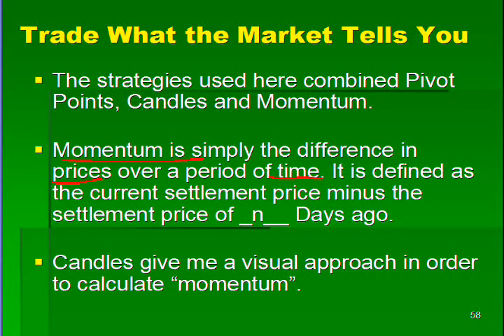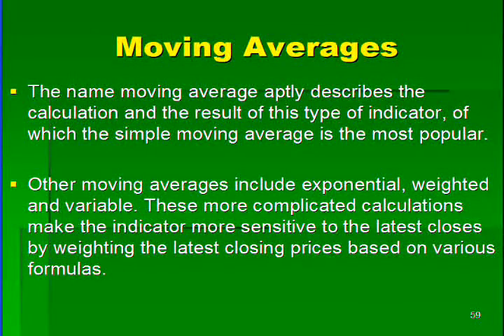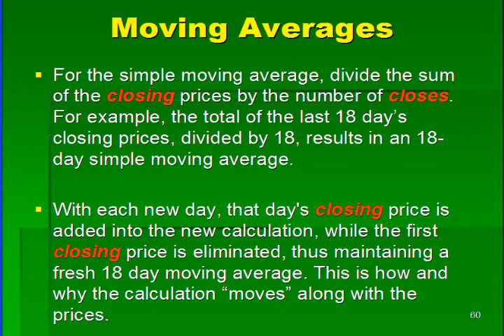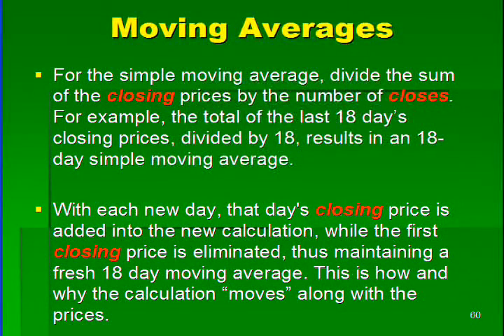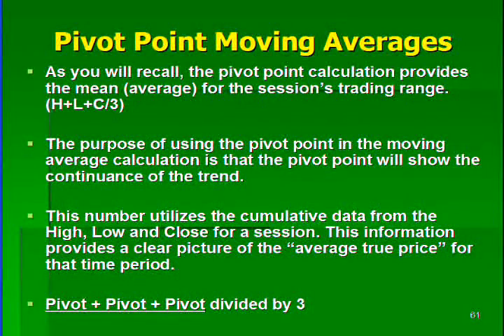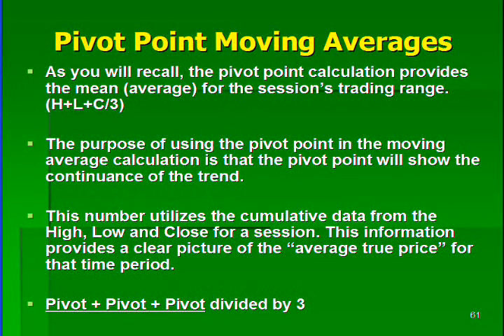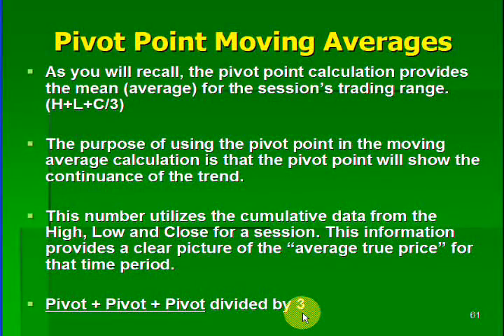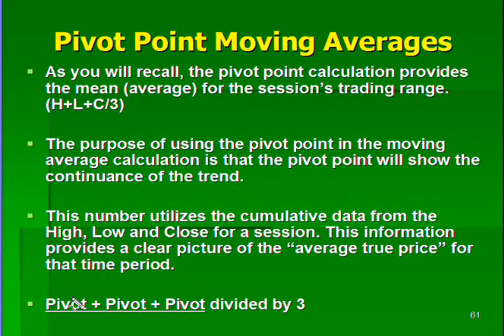Learn Forex Trading - Powerful Forex Trading Strategies - Forex Conquered Trading Course Part 2.2